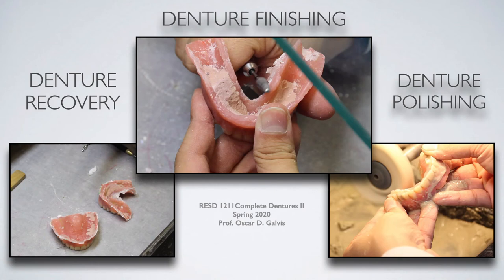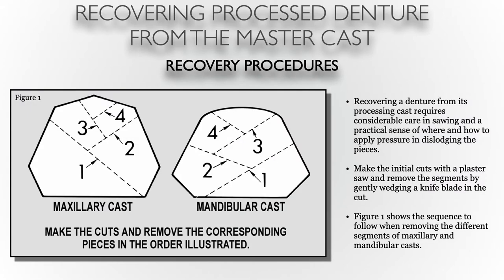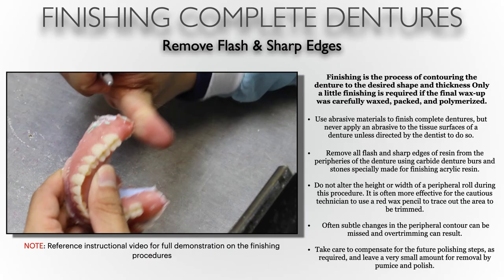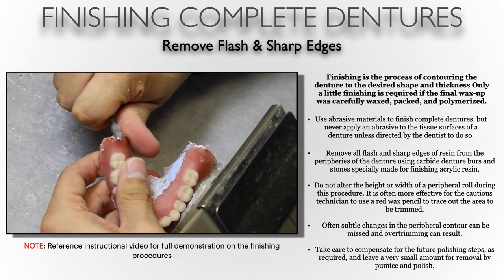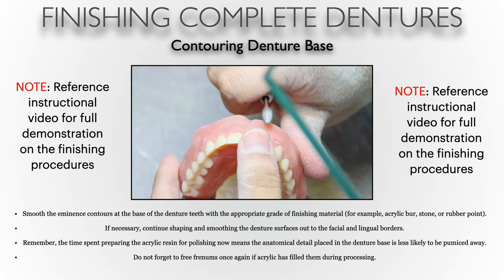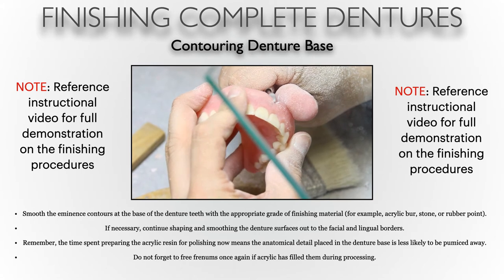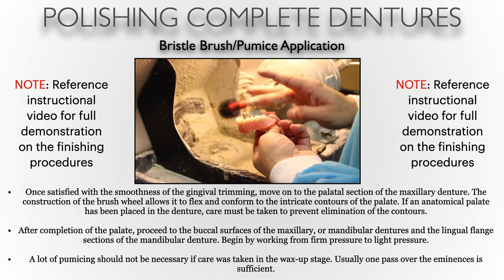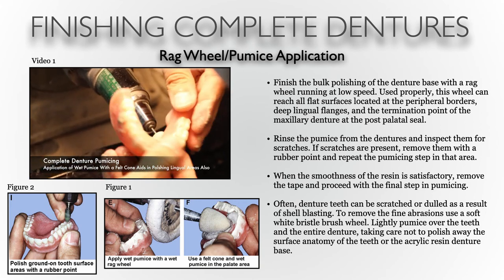Complete Denture Recovery/Finishing & Polishing - Lecture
This lecture is part of the RESD 1211 Complete Denture II course curriculum at New York City College of Technology. Video is made for instructional and educational purposes ONLY.

The following major topics are covered in this lecture presentation:
1) Complete Denture Recovery
2) Complete Denture Finishing
3) Complete Denture Pumice & Polishing